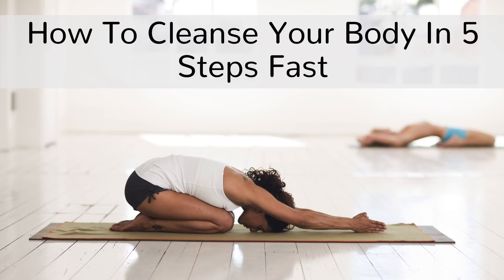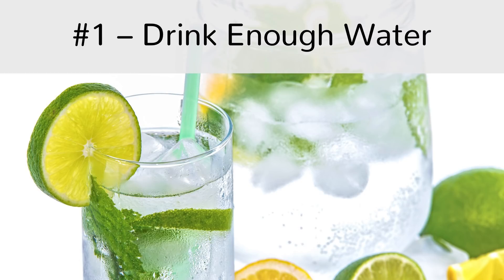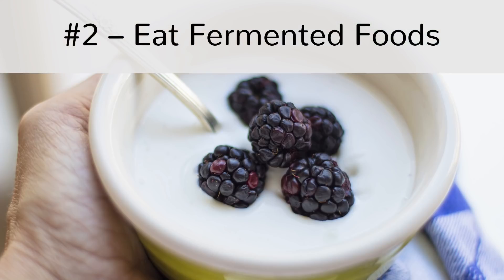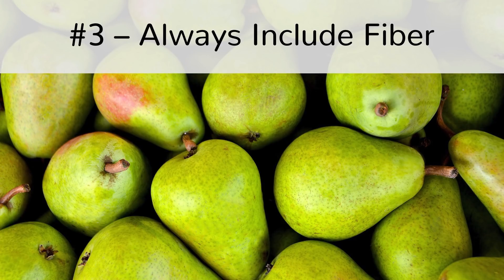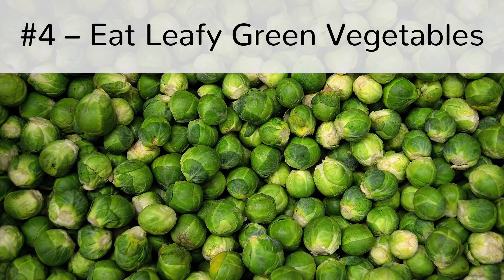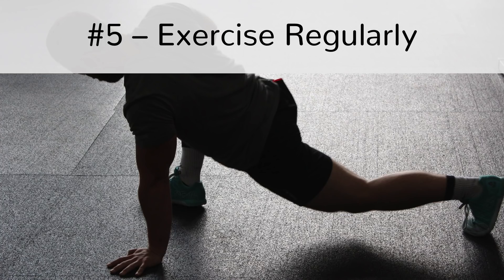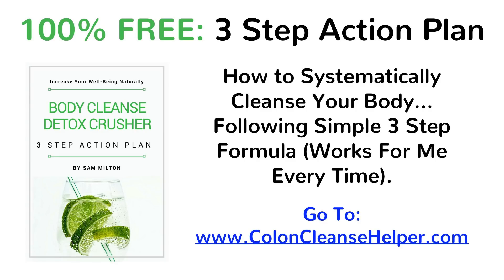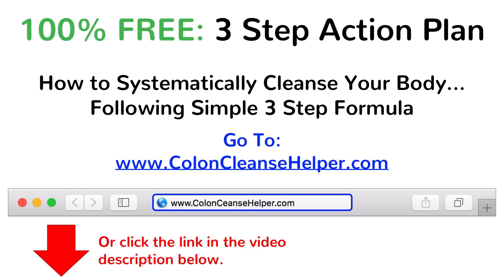Cleanse Your Body - 5 Simple Ways To Detox Your Body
Here's 5 Fast Steps To Cleanse Your Body that can significantly improve your colon health with natural remedies from home.
Get Your 3 Step Body Cleanse Detox Action Plan 100% FREE

Step #1 - Drink Enough Water

Water is needed by your body for many different reasons, including proper metabolism and cleansing. Drinking a lot of water on a daily basis can cleanse the colon naturally.

Keep in mind that your colon requires enough water in order to function properly. At the same time, it can clean out waste or bacteria in your gut.

You have to remember that men and women require different amount of water in a day. For adult males, it's recommended to drink at least thirteen cups of water daily. On the other hand, adult females should drink nine cups of water every day.

Step #2 - Eat Fermented Foods

Fermented foods are full of probiotics or good bacteria. Those are very beneficial for your colon. Fermented foods include miso, kimchi, yogurt and sauerkraut. What they do is populate the gut with good bacteria.

Eating fermented foods regularly can lead to a healthy colon. They promote proper digestion and are efficient in fighting against inflammatory bowel diseases.

Yogurt, for instance, can help you in treating indigestion and irregular bowel movements. You can experiment with yogurt by adding sliced bananas and apples to it. Also, try limes or berries.

Step #3 - Always Include Fiber

Fiber is known to have many health benefits and one of them is to promote a healthy colon. It's efficient in cleansing your colon of the harmful toxins. It helps to soften the stool, that's why it prevents constipation.

You can eat fruits and vegetables such as apples, pears, broccoli, peas and artichokes. Whole grains, beans, cereals and nuts also contain a great amount of fiber.

Also, fiber helps you to lower your cholesterol levels and control blood sugar levels. It can also boost your immune system and promote overall health.

Step #4 - Eat Leafy Green Vegetables

Green means health in nature, and eating leafy green vegetables can lead to a healthier body. These vegetables are packed with chlorophyll which is effective in getting rid of toxins. At the same time, they contain amino acids, minerals, vitamins and certain enzymes. Those can keep your body energized and healthy.

Every time you eat your meal or snack, it's best to include at least a leafy green vegetable in it. Some of the vegetables to include are collard greens, peas, wheatgrass, kale, spinach and Brussels sprouts.

Step #5 - Exercise Regularly

You should remember that detoxifying your body isn't just about being conscious of your diet. In fact, doing physical activities is a great way of cleansing the body. Regular exercise can stimulate the digestive system. This leads to an increase in bowel movements.

If you are able to maintain a healthy lifestyle, this helps your colon to stay functional and healthy. It's best to exercise at least three times a week. You can simply go for a 30-minute walk or do yoga. If you don't have enough time to go to the gym, doing home workout exercises is a good alternative.

cleanse your body - many people have chronic constipation, irritable bowel syndrome, leaky gut, and other problems with the digestive because the colon has the big job of getting rid of waste

cleanse your body - how to detox your body naturally: discover how to cleanse your body naturally by using the cleansing diet techniques ben shares in this he will show you how

cleanse your body - the one we suggest contains only two ingredients, honey and apple cider vinegar, and is simple and easy to be prepared in the commodity of your source

cleanse your body - only one spoonful is enough in this and in 5 minutes you will be able to remove from your intestines the poop of 7 days and lose weight !! we invest a lot of time and effort in keeping

cleanse your body - the best natural way to destroy these harmful parasites is by using some healthy and effective cleansing you need to avoid sugar and grains as much as you can if you want to get